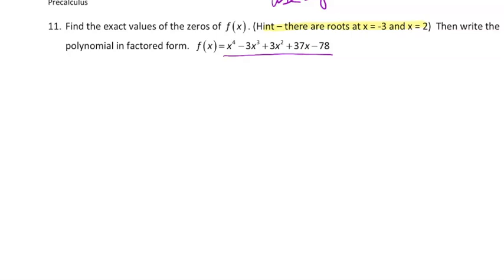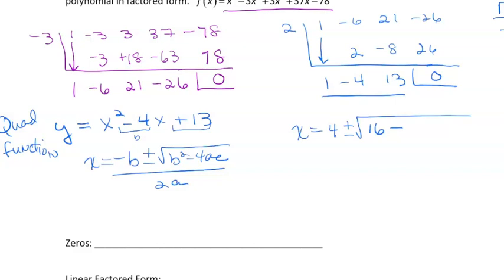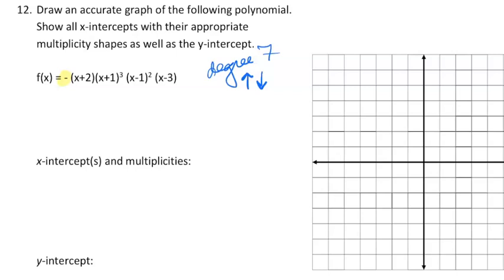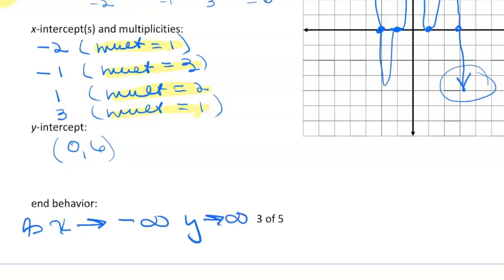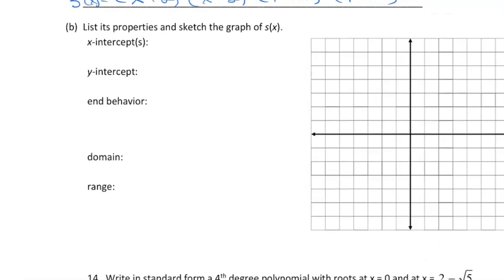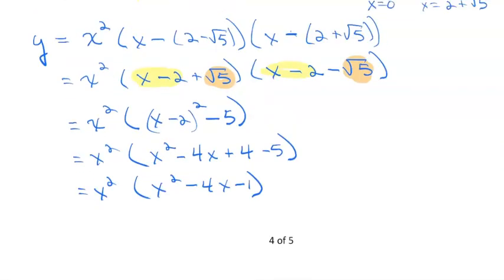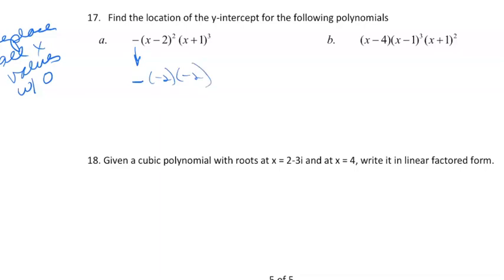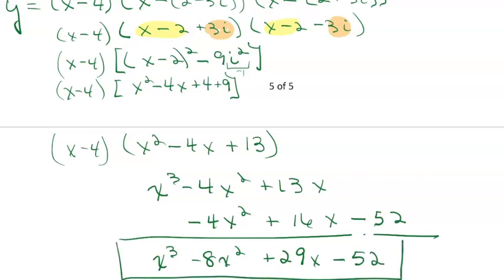Precalculus Chap 3 Rev 11 18